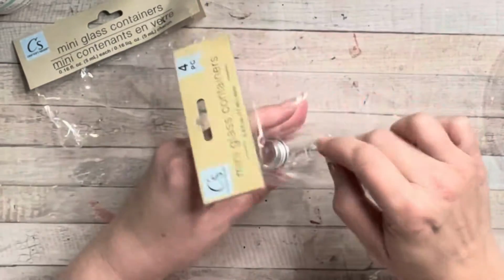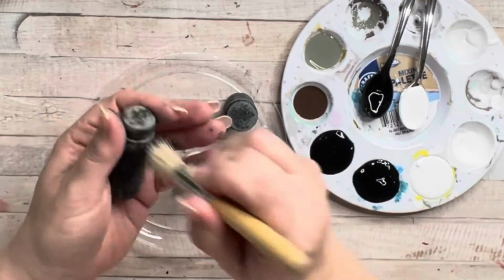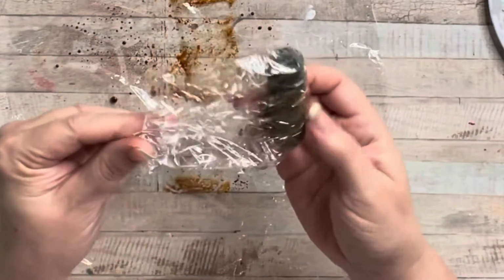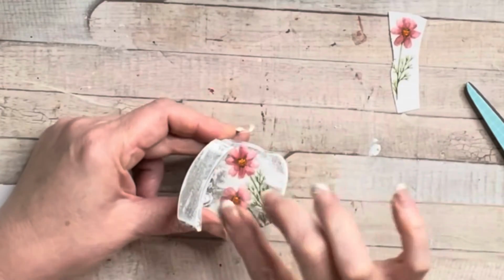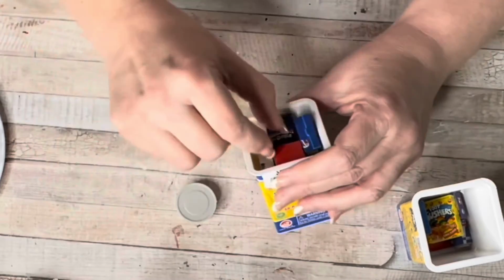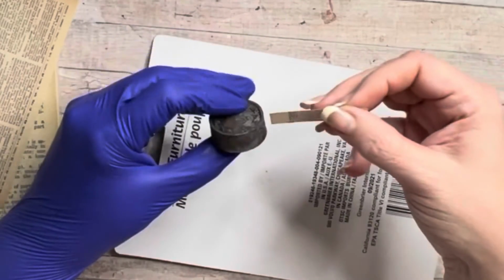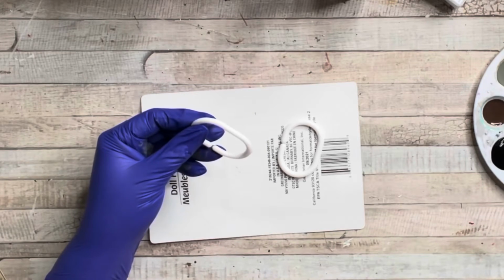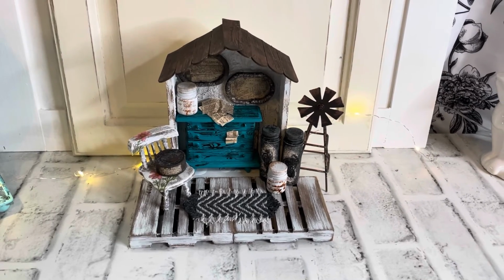Making a Dollar Tree Rustic shed | Dollar Tree DIY P.1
Dollar Tree MINI's | Rustic Country | Miniatures | DIY. Mini's are so much fun to make. This is PART 1 in a two part series. In this video I will show you how to make Miniature décor using Dollar Tree items. I will make a chair, some canisters and some rustic country picture frames. Next week I will build a structure to house my miniature creations. I hope you enjoy!!!

Chapters...
0:00 Introduction
0:16 Mini Canisters
06:07 Mini Chair
09:00 Mini Can
13:35 Mini Pictures
16:00 Thank you so much, please like comment and subscribe
Items I used in this video...
10 Sheets Botanical Flower Rub on Transfers...
Tim Holtz distress ink spray...
Clear stamp 4 pack WOOD GRAIN, crackle, brick,distress...
Mini Farm Animals Stamp..
Words stamp...

My Favorite Craft tools.
Power Strip Tower Surge Protector.
Mini table saw.
Mini Heat Press.
HIIPOO Cordless Glue Gun...
6 in 1 Floral Hammer and Screwdriver Tool.
EZCO Bag Sealer Mini, Handheld Bag Heat Vacuum Sealer...
Mini tabletop sewing machine...
Pink Radio like mine...

My Favorite Craft Supply's...
GOLBERG Twisted 100% Natural Cotton Rope...
15 pack balsa wood..
380 20mm WOOD BEADS...
Floral Napkins...
Scorch wood burning marker...
100 piece Wood Tags...
15 pack balsa wood..
100 piece mixed buttons...
Folk Art White Wax...
Butterfly stamp...
4 Garden door stamps...
Love Birds stamp...
Alphabet Letters stamp...